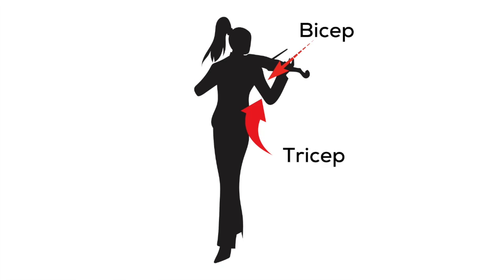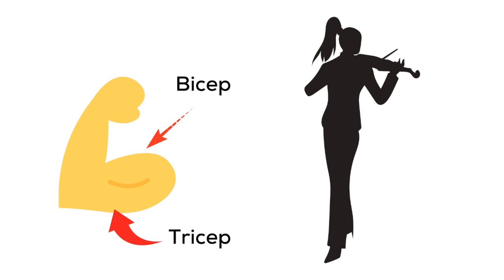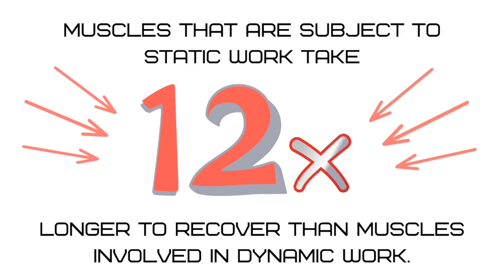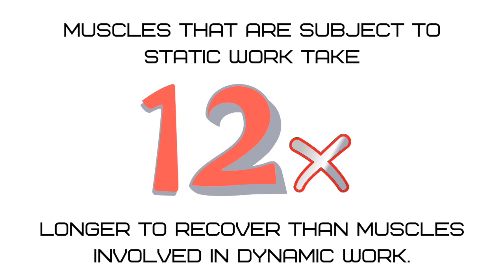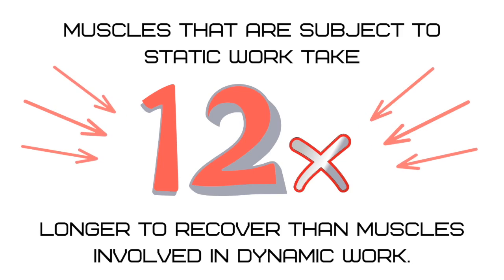Words You've Heard: Muscle Terms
Overactive, underactive, static, dynamic, short, long, strong, weak. There are are a lot of words being thrown around regarding muscle health these days. For a musician, an understanding of muscle terms and usage is going to help connect you to your primary instrument: yourself!

Less pain ♮ More music